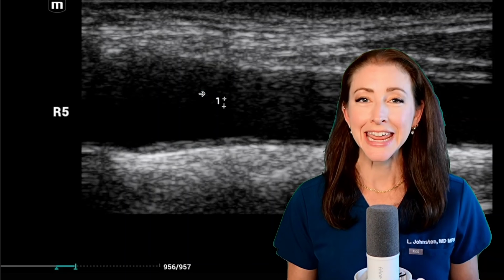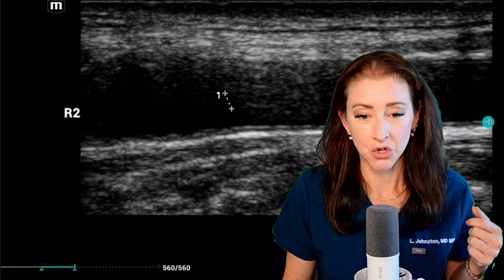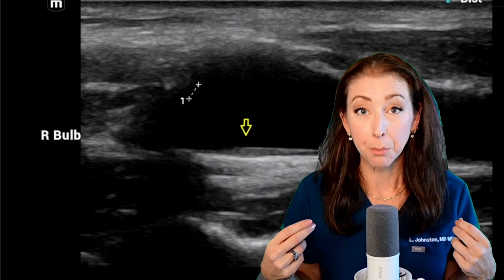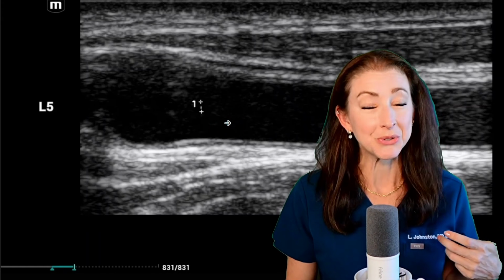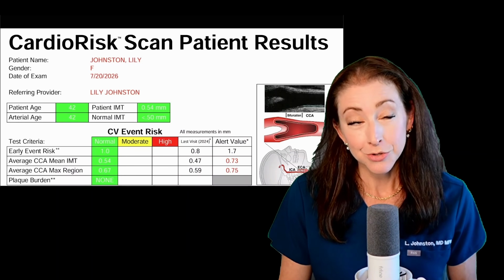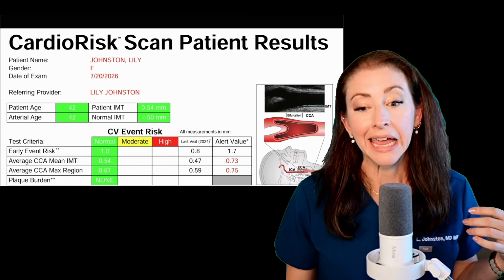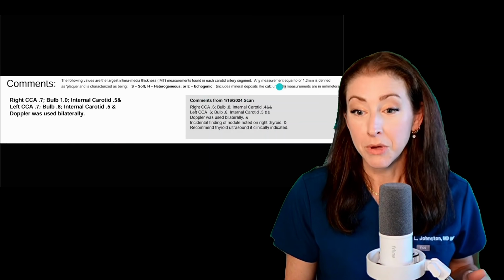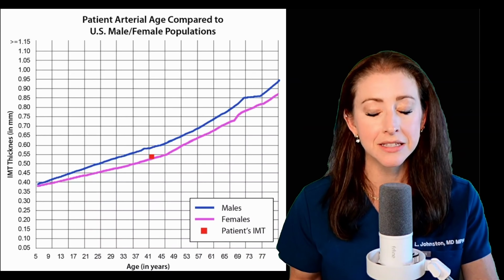My Arteries Got Older?! A Vascular Surgeon Explains CIMT Results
My CIMT results came back—and one number moved in the wrong direction. In this video, I walk through my own carotid intima-media thickness (CIMT) scan, explain arterial age, plaque burden, IMT progression, and measurement variability, and talk about what a “worse” CIMT result actually means.

If you’ve had a CIMT test or are considering one for cardiovascular risk assessment, this is a practical look at how to interpret the report without letting one scary-looking number hijack the whole story.

Home BP Cuff
Sonicare Toothbrush
Apple Watch with sleep & HR monitoring
Oura Ring with sleep, cycle, and recovery monitoring
Intake Breathing Nasal Support
Personal Blender
Glass Meal Prep Containers
Sleep Mask
Air Purifier

🧬 About Dr. Lily Johnston

Dr. Johnston is a double board-certified vascular and general surgeon in San Diego, specializing in metabolic and cardiovascular prevention. She’s the founder of CorSight Health and a passionate advocate for reimagining how medicine approaches chronic disease.